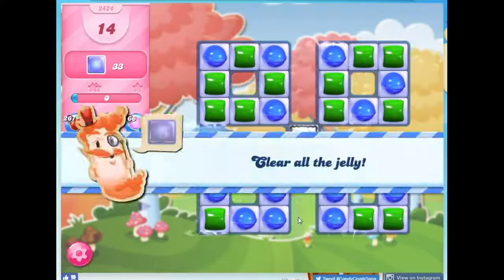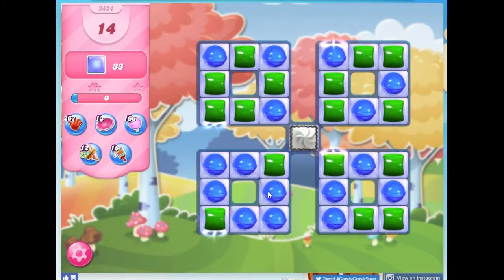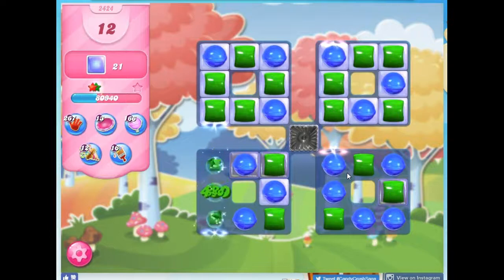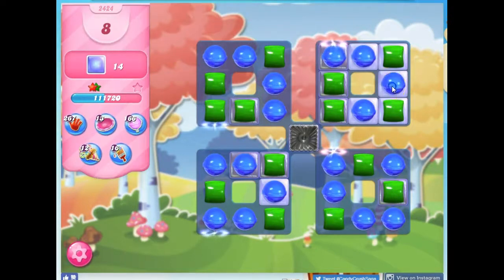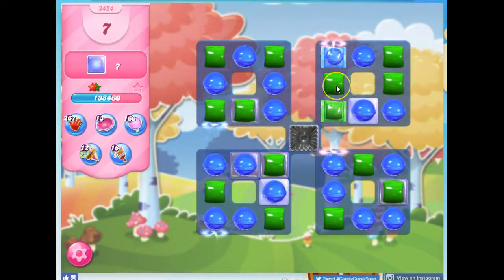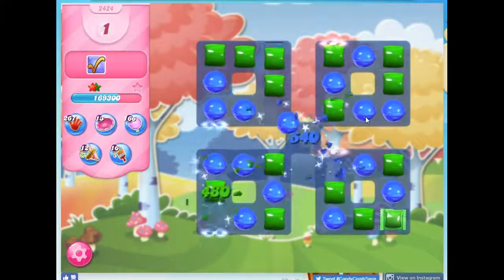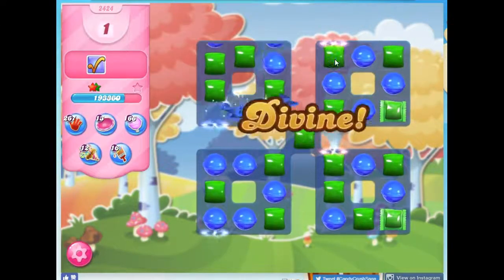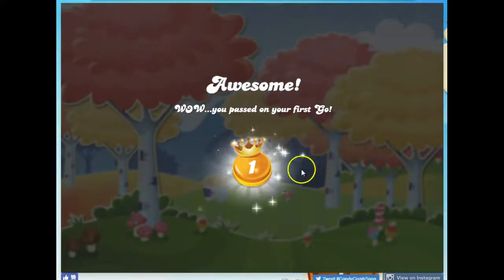Candy Crush Level 2424 Audio Talkthrough, 2 Stars 0 Boosters